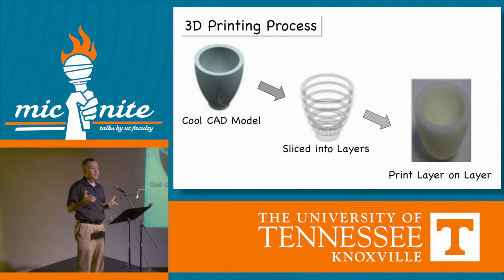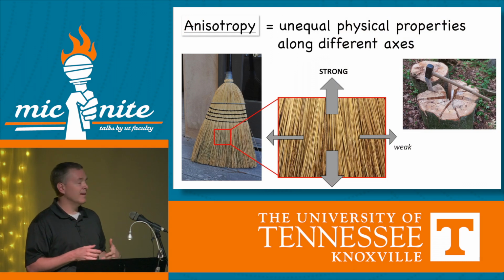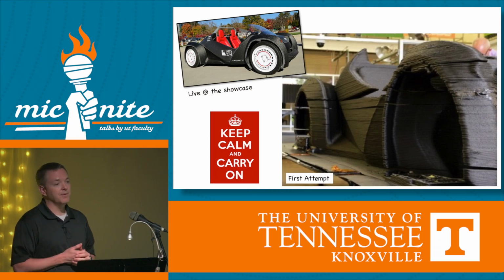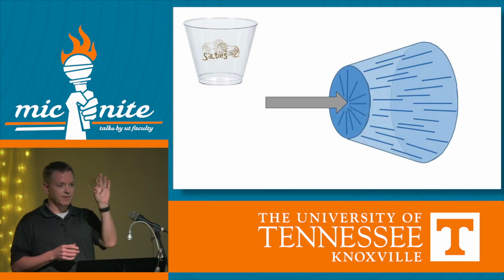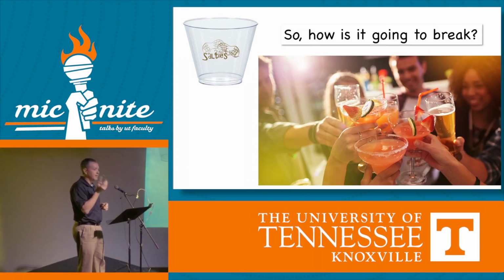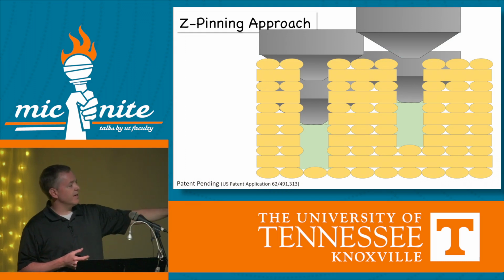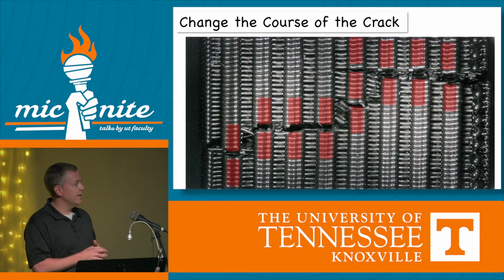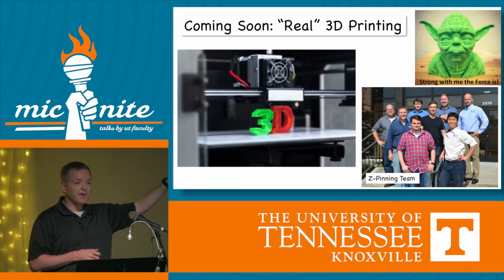Chad Duty, MicNite Spring 2018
​Engineers are constantly worrying about how things will fail. Call it an obsession or insecurity if you like, but it drives us to create better products.  Chad has been doing research over the past 20 years on advanced manufacturing – trying to define the link between how things are made and how they break, and thus finding ways to make things better. His current research focuses on 3D printing and the unique challenges of printing really big things … like cars, houses, and submarines.  Chad’s talk will demonstrate some unique challenges associated with 3D printing and a patent-pending process that has been developed at UT and ORNL to overcome these inherent shortcomings.​